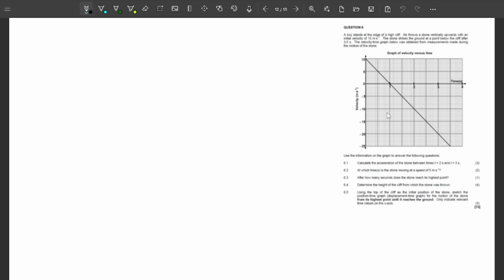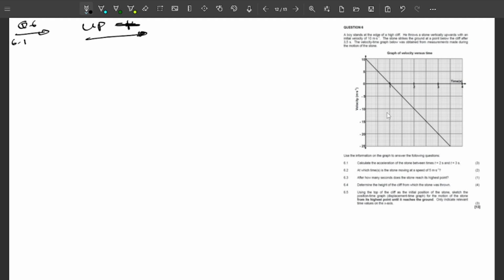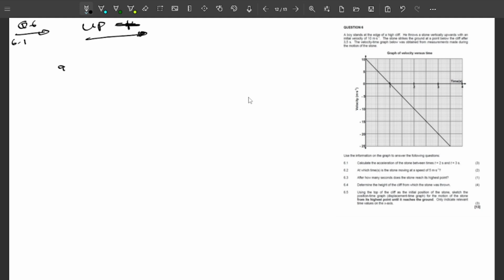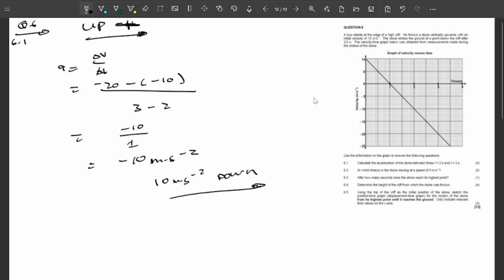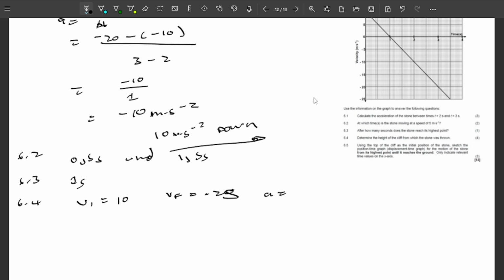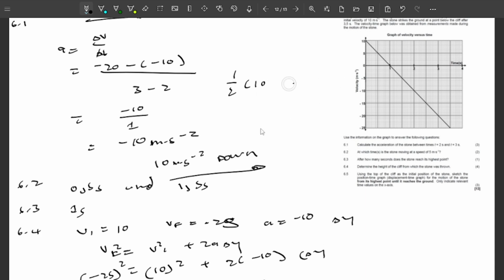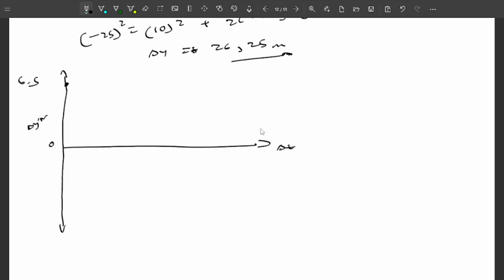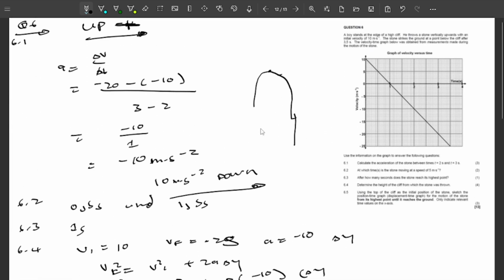Grade 12 Physics | Projectile Motion Graph Type Question | Part 4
Let’s apply what we learned!
In this video, I go through a full Vertical Projectile Motion question from a past exam paper. I show you exactly how to break it down, apply the correct formulas, and avoid the common traps.

📌 In this session, you’ll learn:
How to analyze a projectile motion question
When and how to use each formula
How to approach motion in two phases (upward and downward)
Tricks for interpreting the wording in exam questions

Whether you're preparing for prelims or finals, this video will give you the confidence to tackle projectile motion questions like a pro.

🔥 Stay sharp. Stay consistent. And let’s ace Physics together.